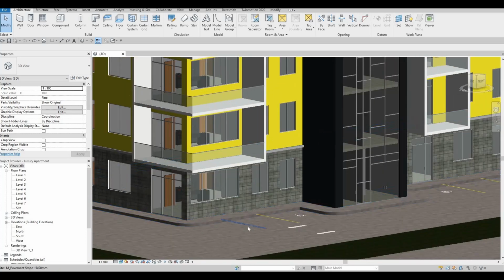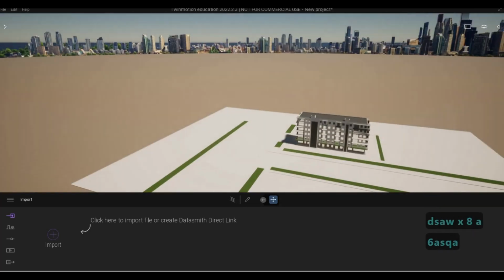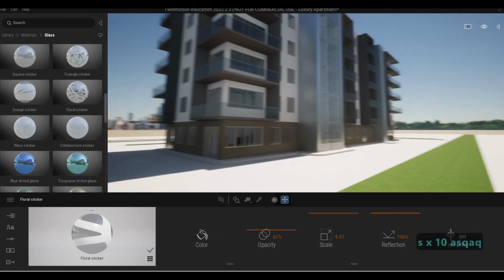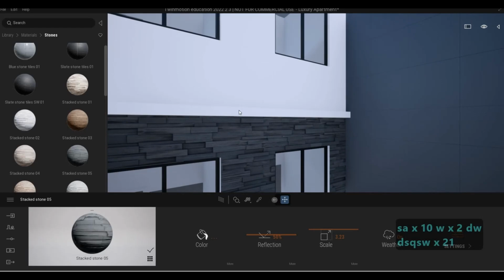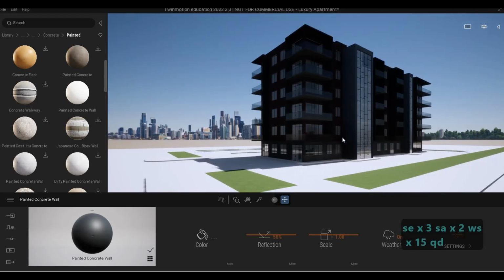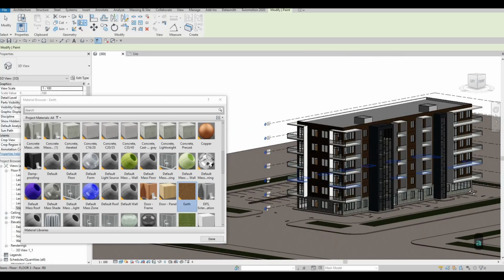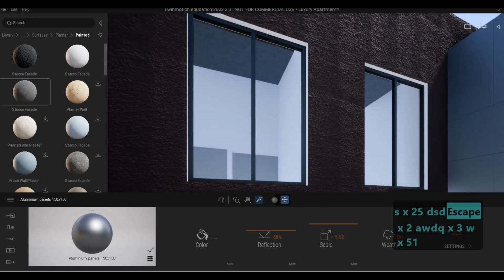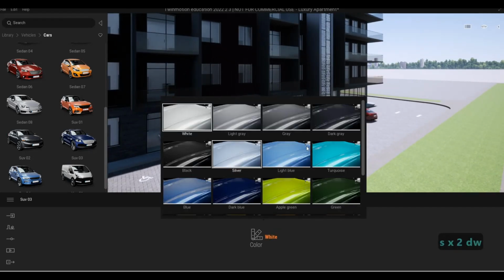Luxury Apartment | Part 18 | Complete Step By Step Project | Revit and Twinmotion Tutorial